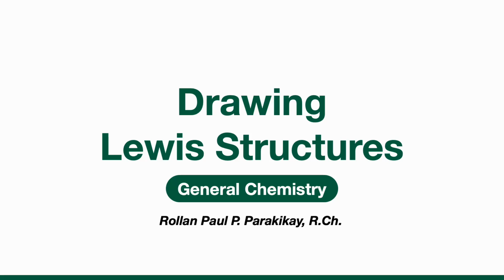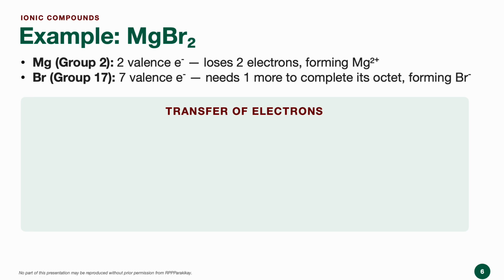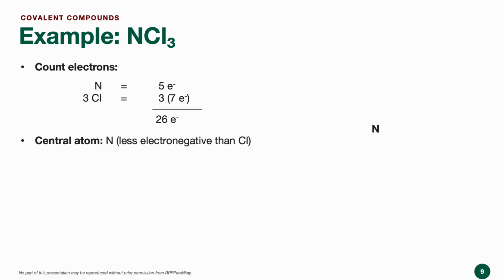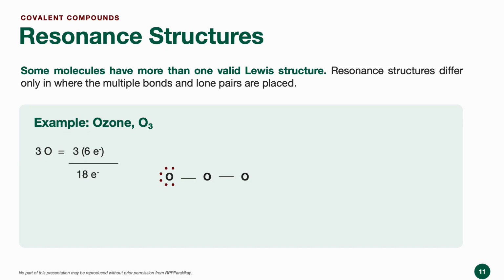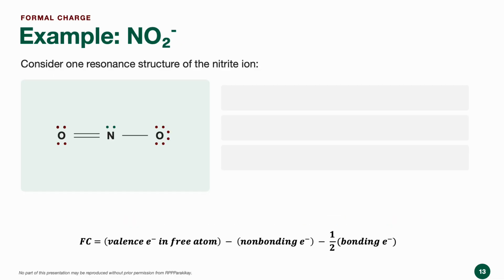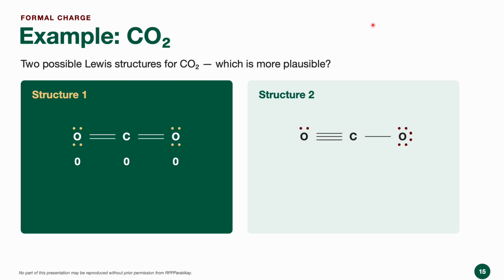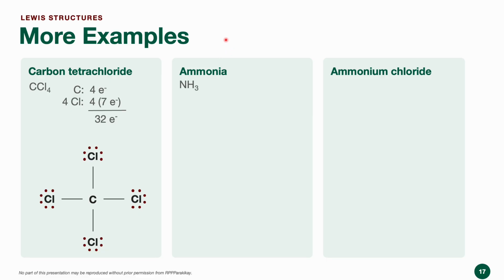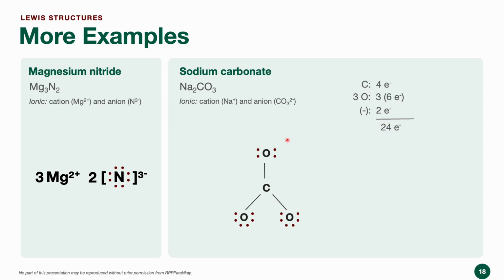Drawing Lewis Structures [General Chemistry]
Supplementary discussion for CHEM 18.1 - University Chemistry Laboratory.

0:00 - Introduction
03:54 - Lewis Structure of Ionic Compounds
05:25 - Covalent Compounds (Review)
06:04 - Lewis Structure of Covalent Compounds
09:30 - Exceptions to the Octet Rule
10:51 - Resonance Structures
15:19 - Formal Charge
24:09 - More Examples